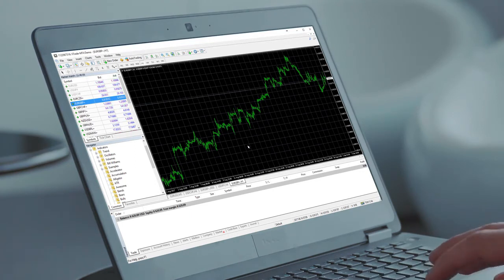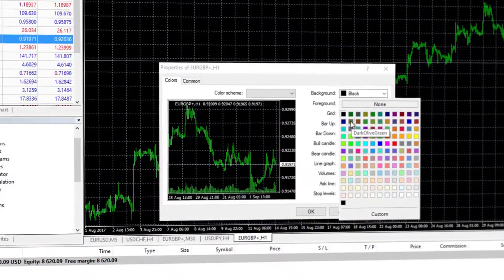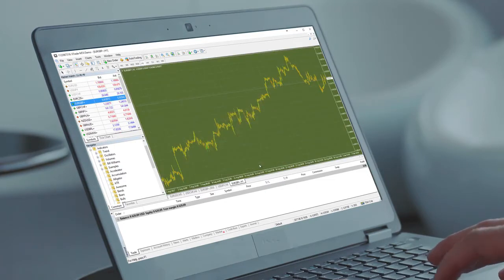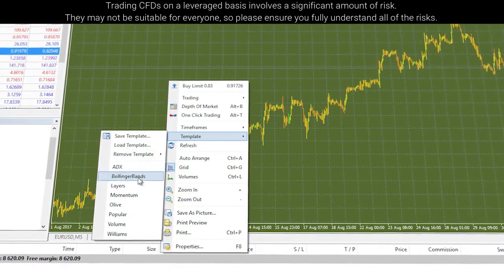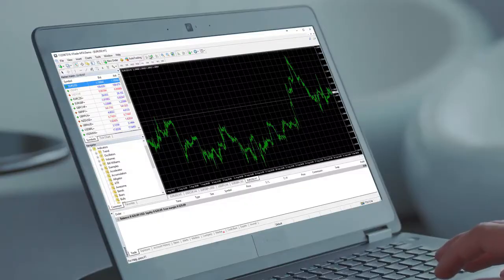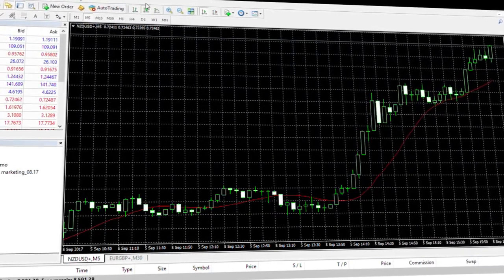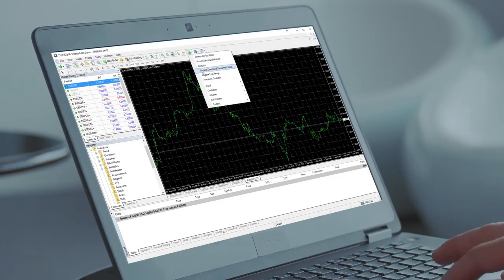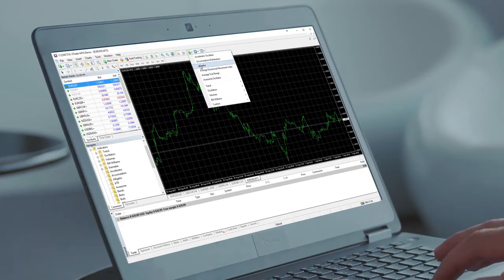XTB's Trading Academy - MT4 Charts Customisation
Learn how to use advanced technical analysis tools on MT4 such as trend lines, support and resistance levels, channels and more.

In this video, you can learn how to customise charts to your needs, how to create a new template and how to add new charts and replace older ones.